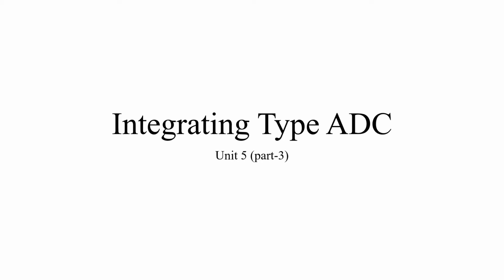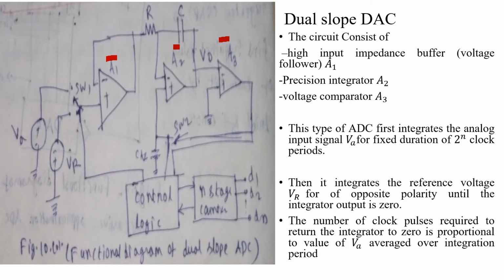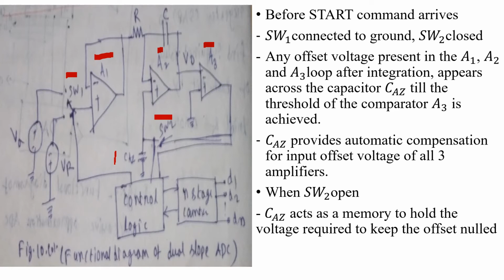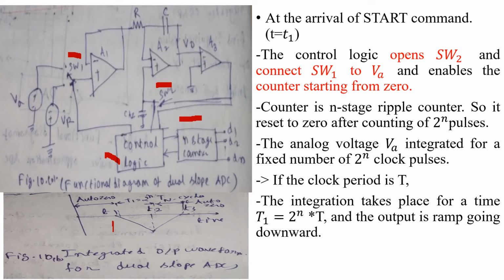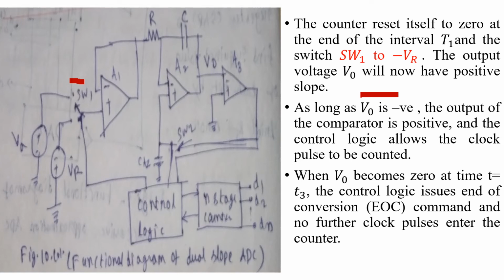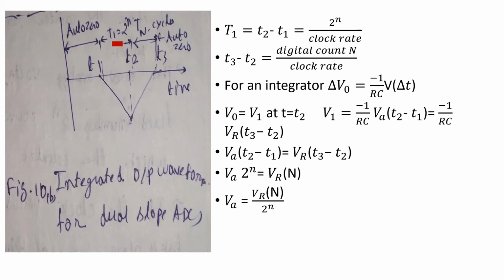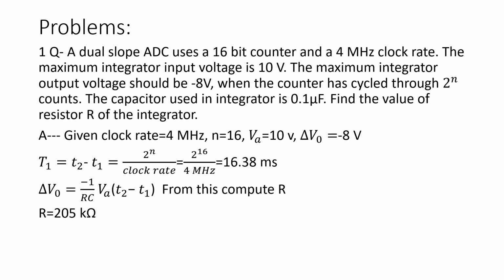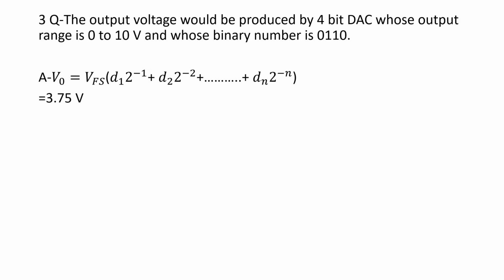Dual slope ADC (Integrating Type ADC)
It gives idea related to the operation of dual-slope ADC
Solving the problems